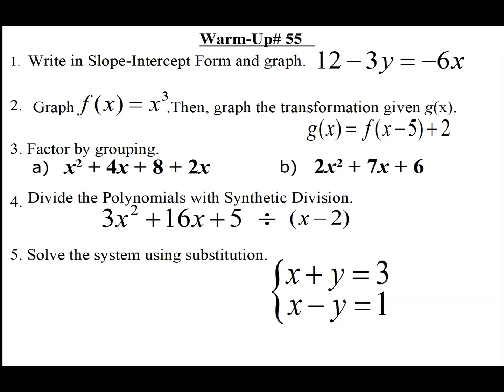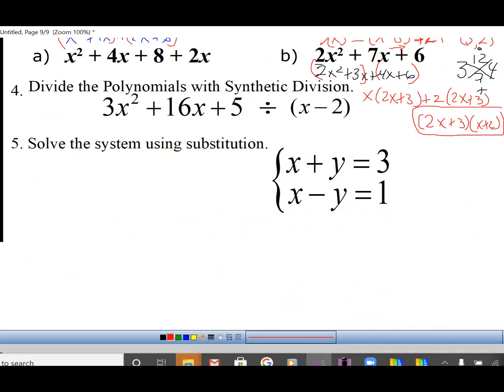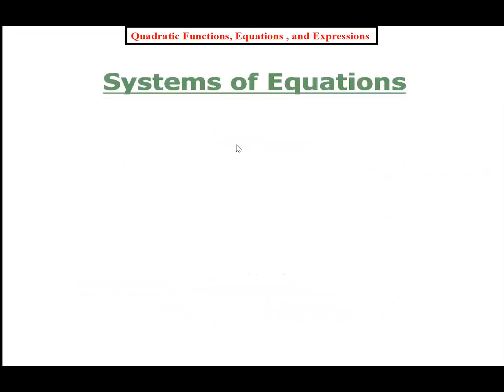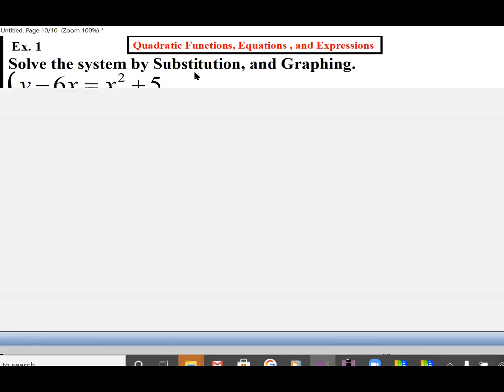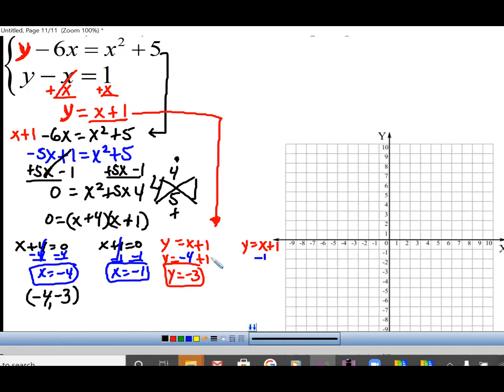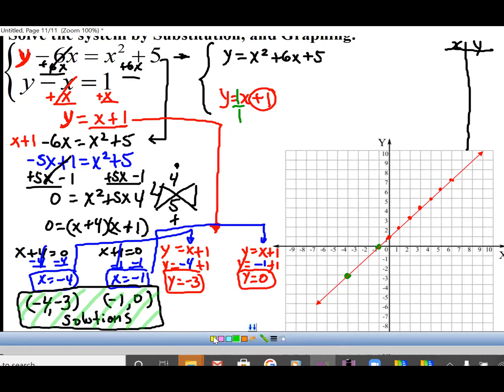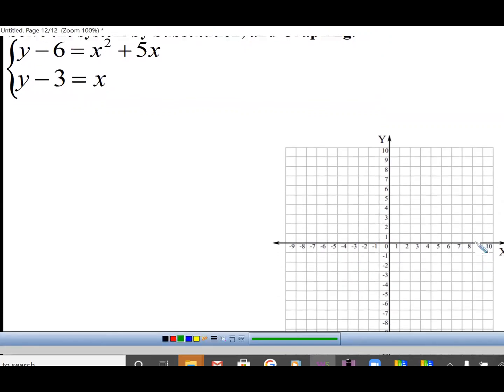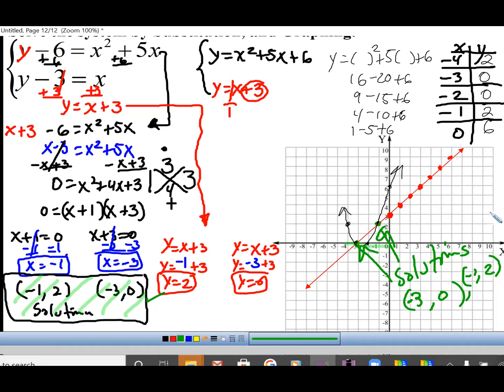Mr. Q's Solving Quadratic - Linear Systems